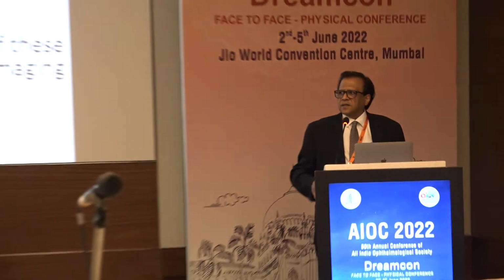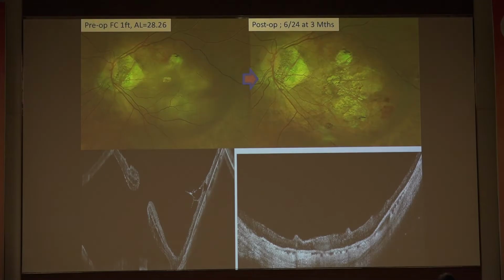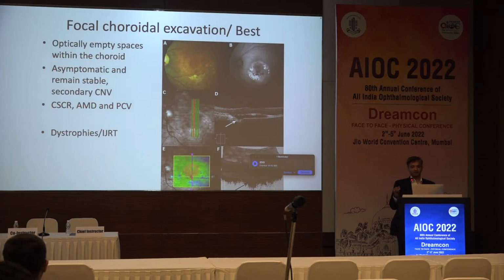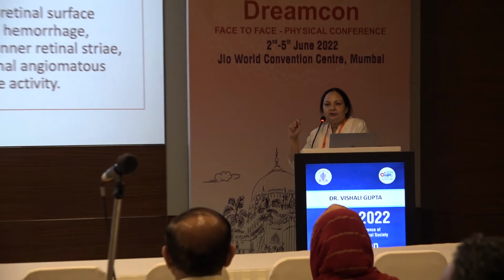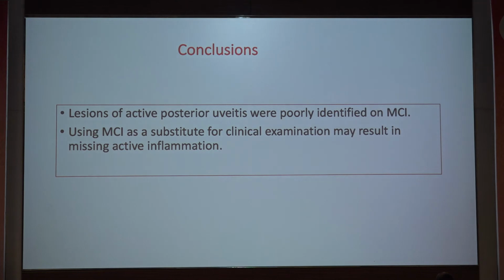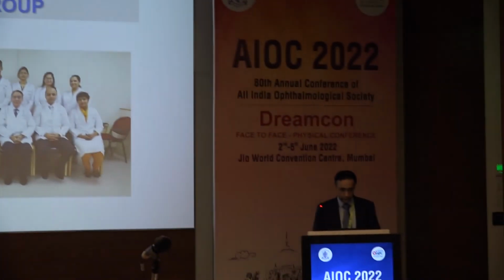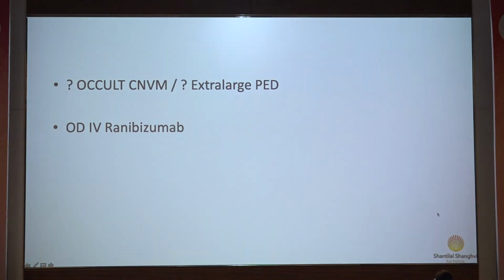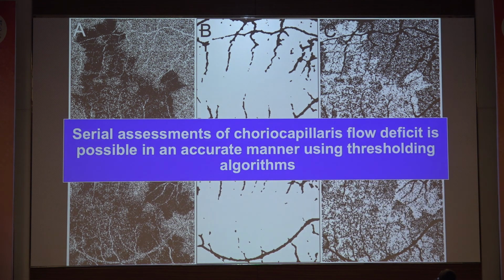AIOC2022 - IC2 -Learning from My Mistakes in Retina - Case Based Approach